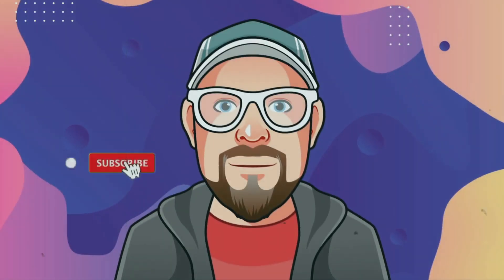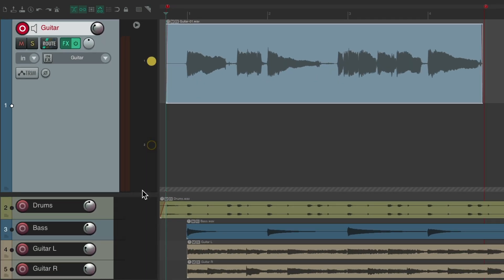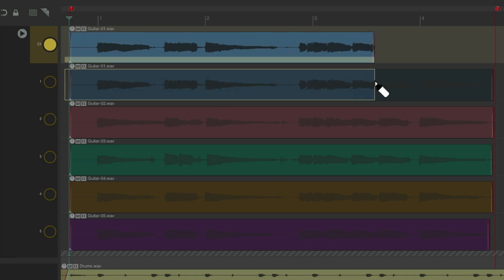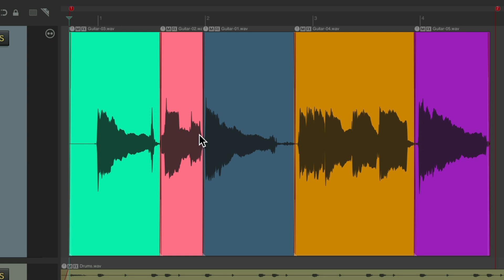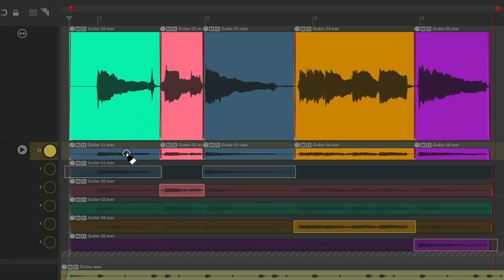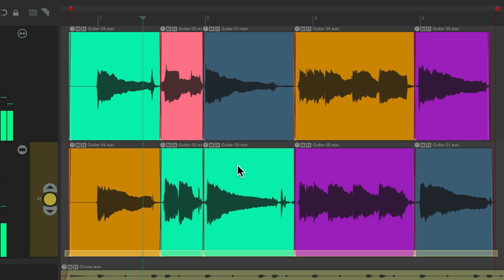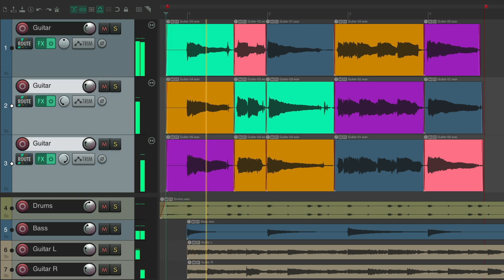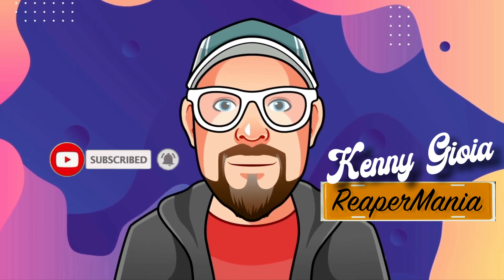Comping Doubles and Triples in REAPER 7